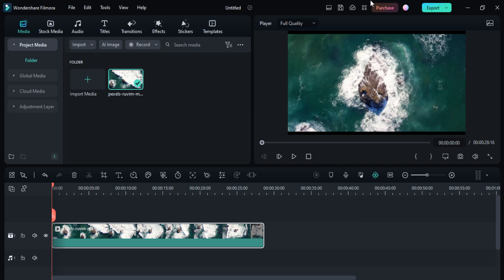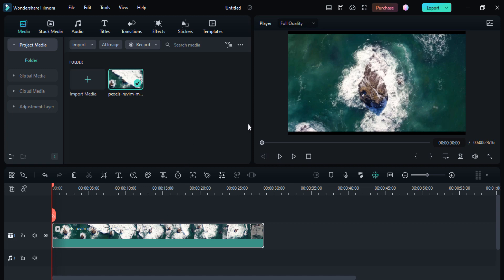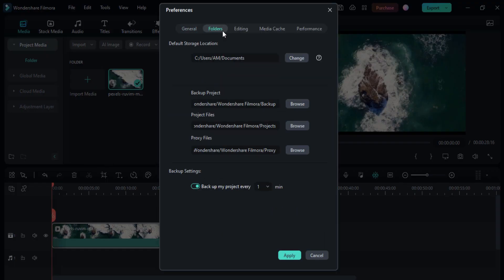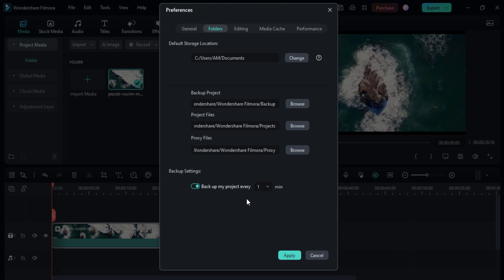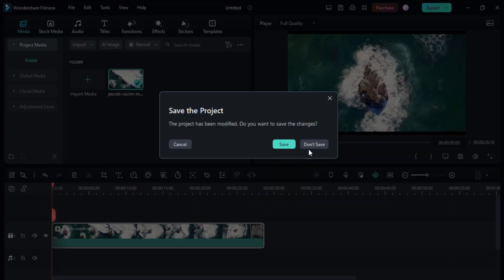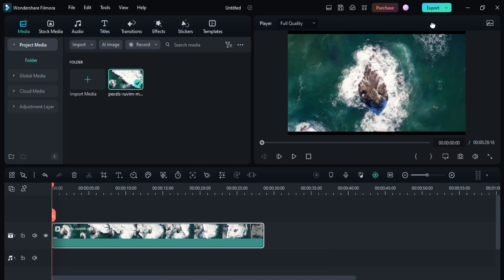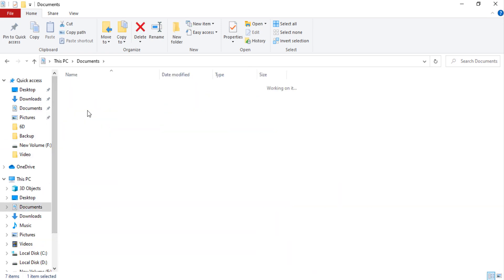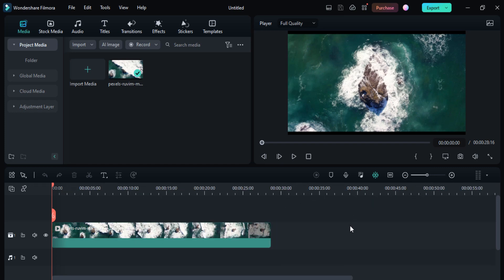How to save your project to crash in Filmora 12